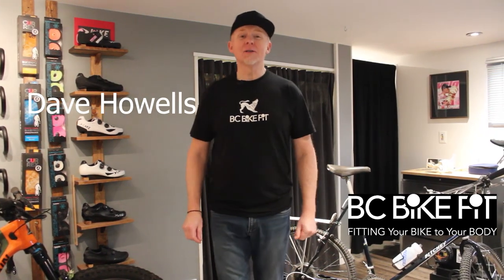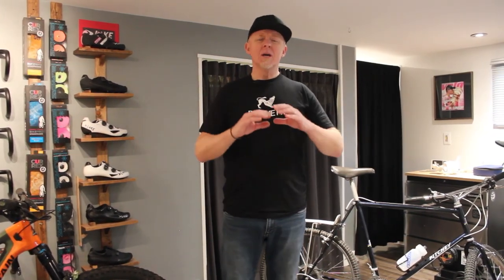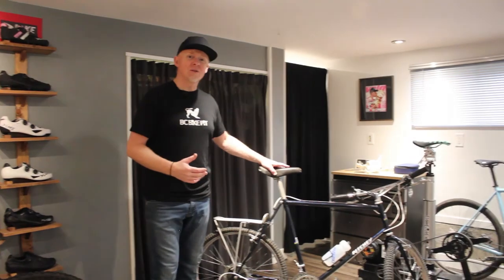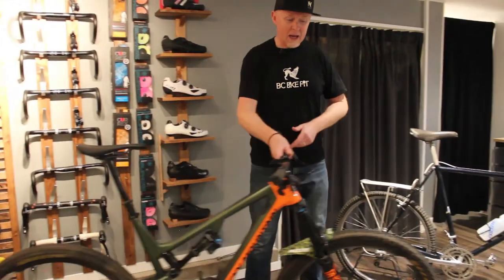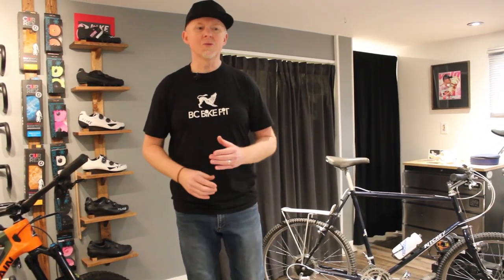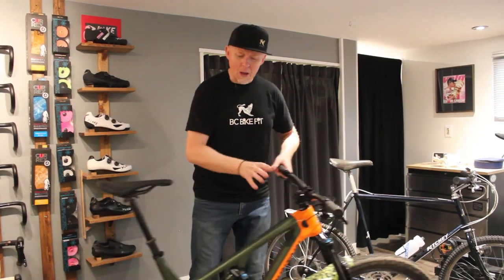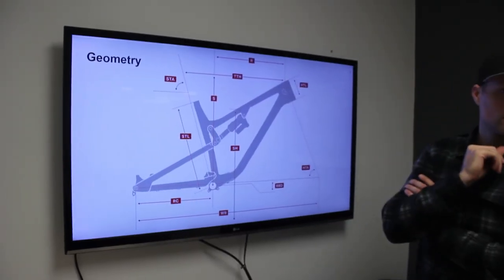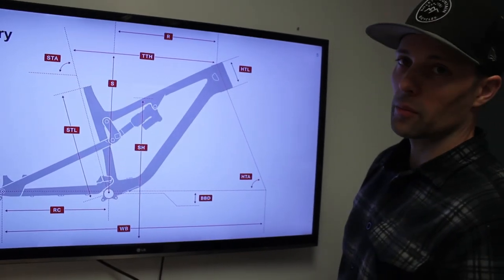Introduction To Mountain Bike Fit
This is an introdution to a four part series